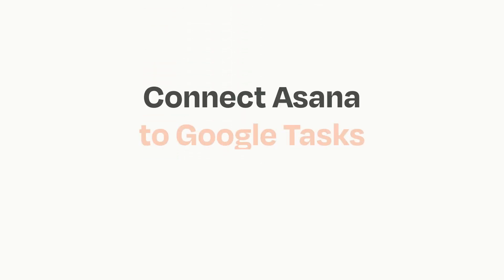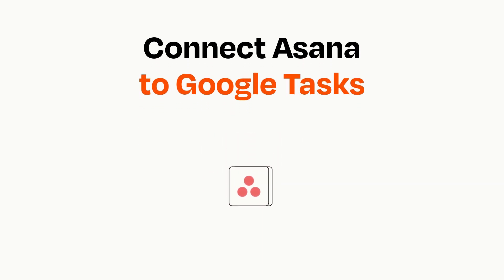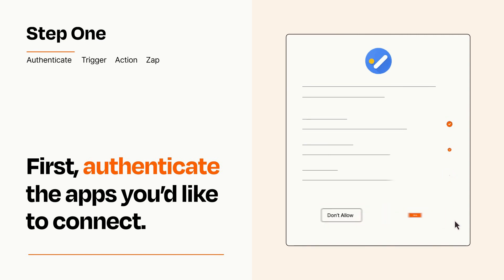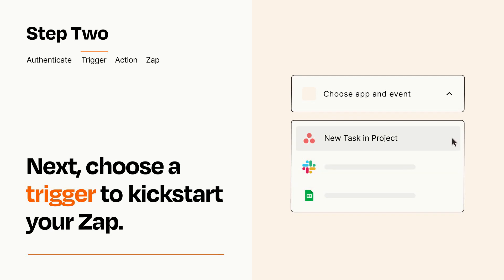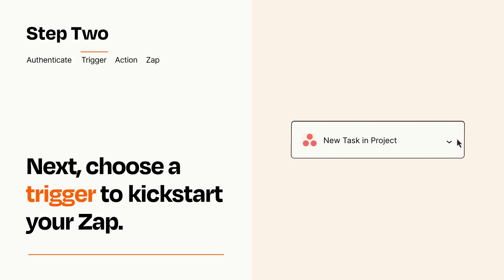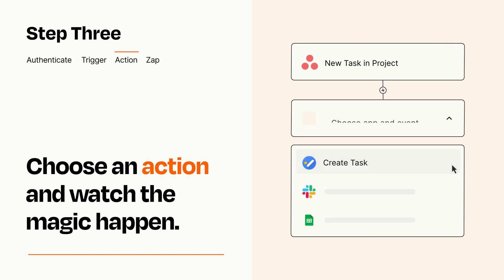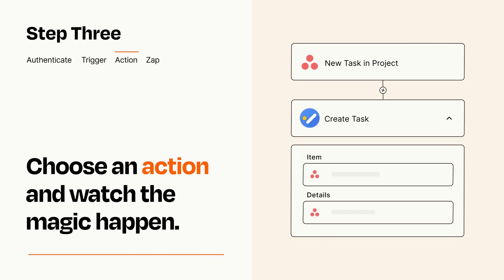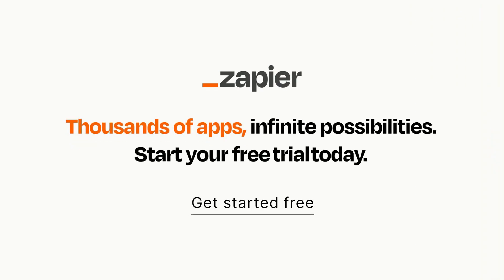How to connect Asana to Google Tasks - Easy Integration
So you want to connect Asana to Google Tasks? You can do it with Zapier!